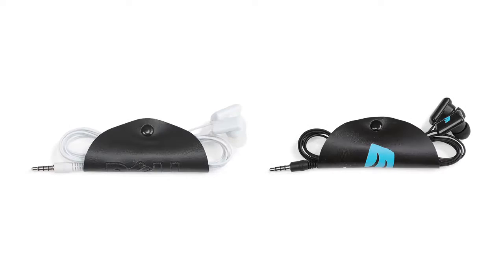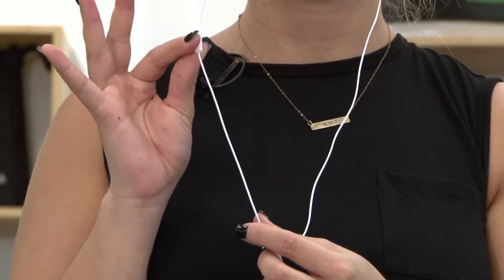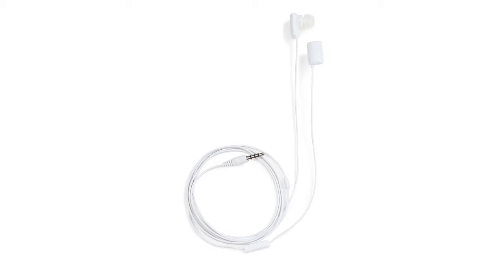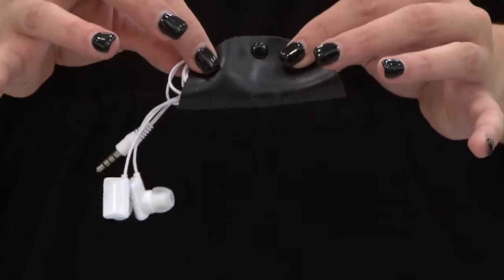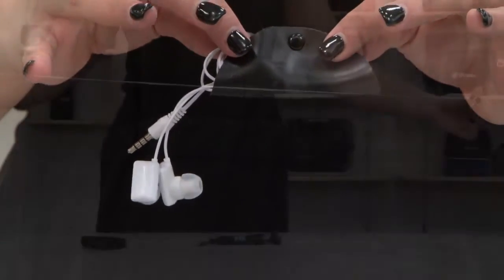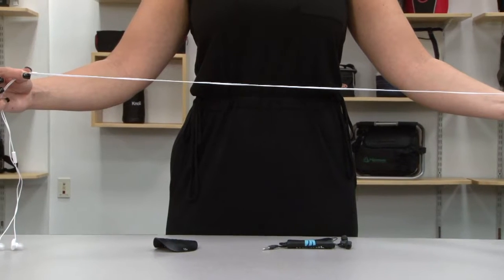OSW2745 Wired Earbuds with Mic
Listen to music while on the go!
In-line microphone with answer and end call button enables a smooth transition between audio playback and telephone use
Perfect size for travel purse or gym bag
Interchangeable ear bud covers
Snap button storage case included
48 cord length
Your custom logo or messagewill be printed on the storage case